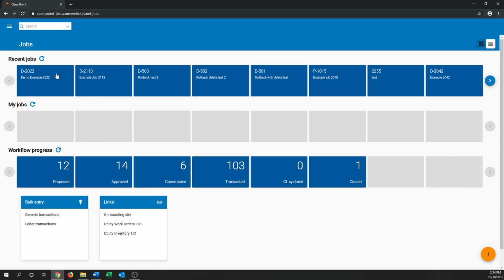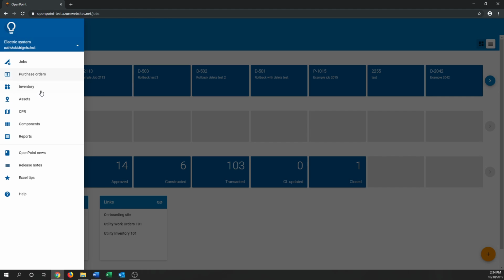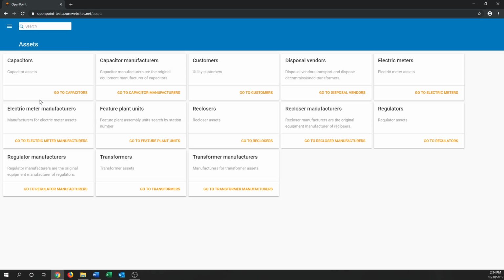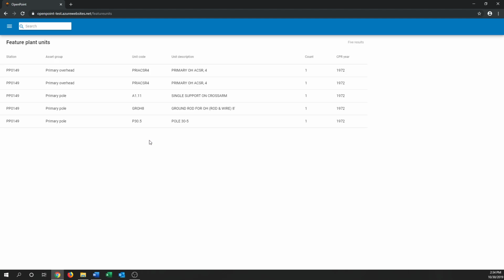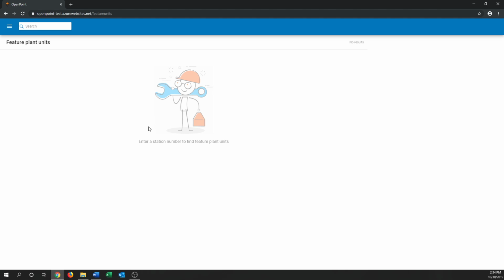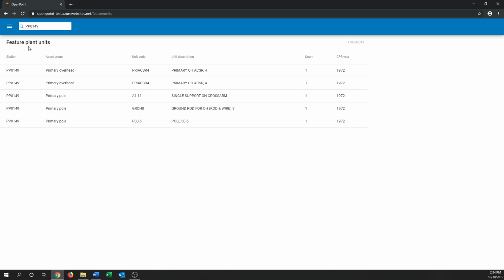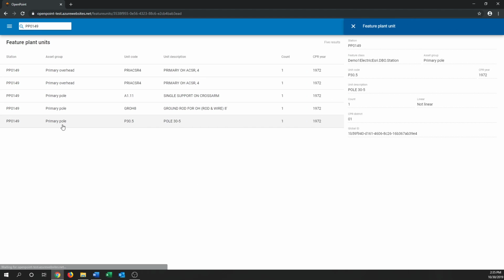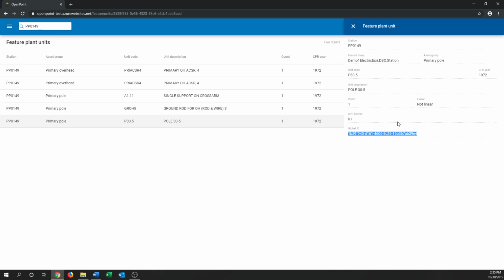Access Feature Plant Units from OpenPoint Web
In this video tutorial we show you how to access the Feature Plant Units Feature from your OpenPoint Web, and use the search function to view details about construction units connected to a station.